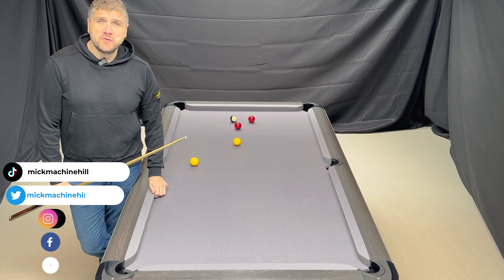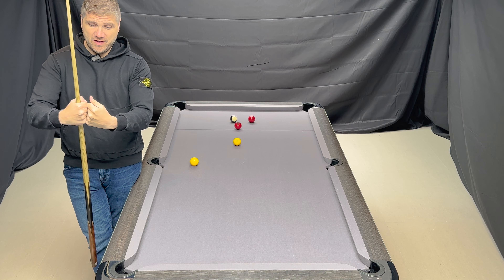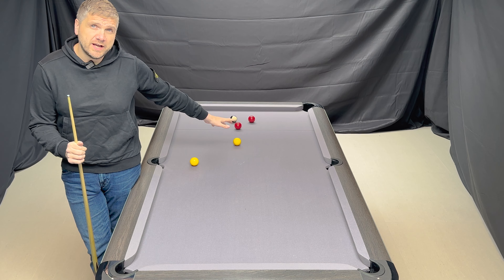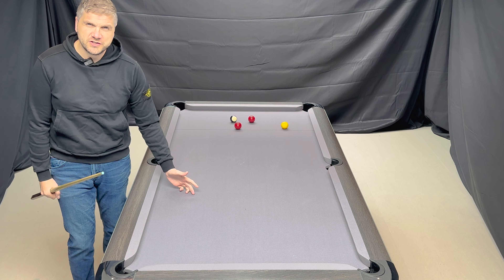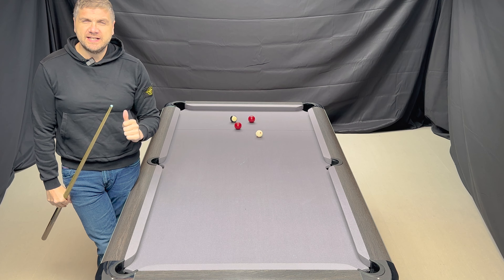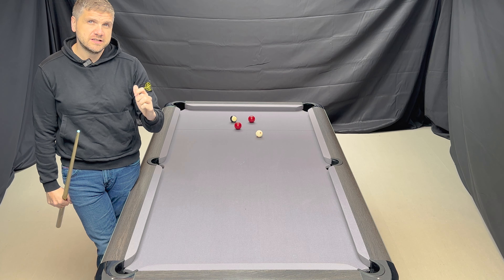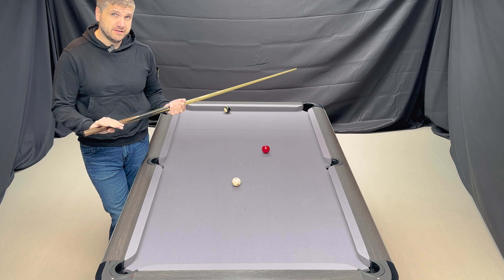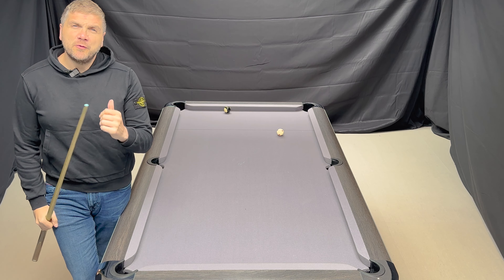How to play TOPSPIN | 8 Ball pool tips and techniques, top spin follow through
In this video, Mick Hill demonstrates how to apply topspin and explains how the smaller/lighter cue ball affects the amount of distance the ball travels.